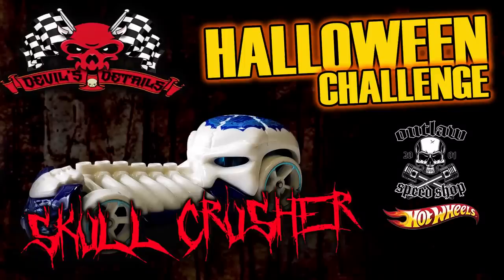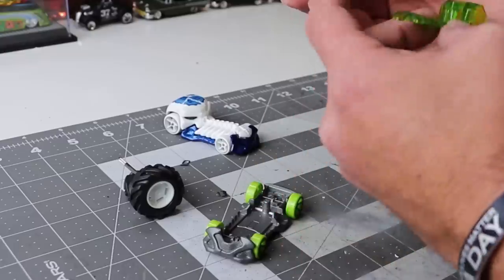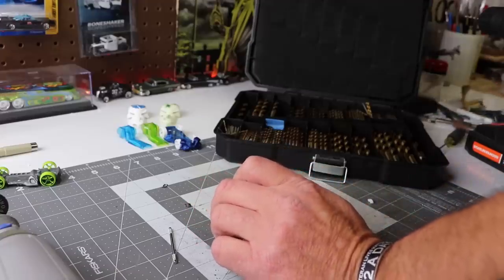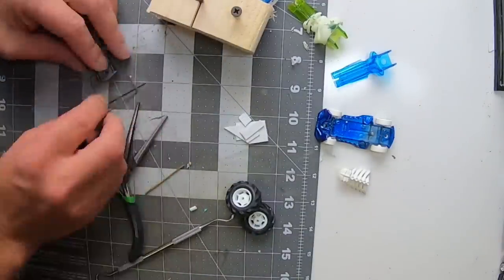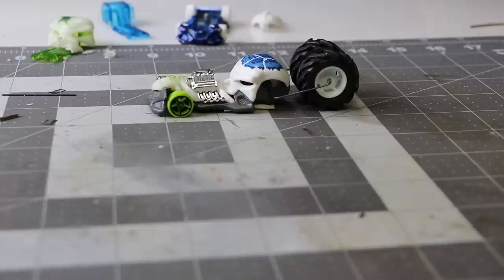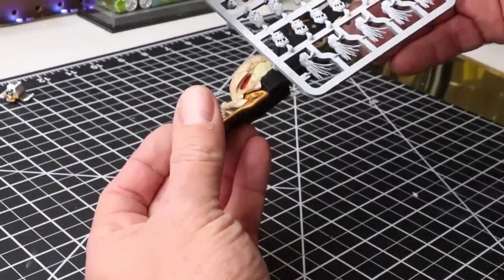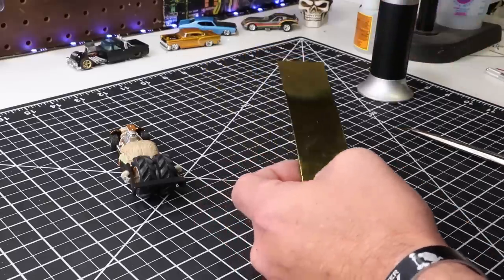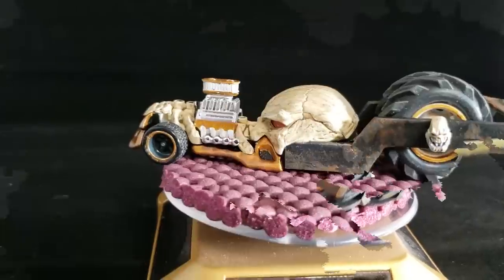Devils Details Diecast Skull Crusher Halloween Build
ALL comments get entered to WIN this build. Check back 10/31 for the announcement

-JOEY WILLIAMS
-Chris Smith
-STEVEN MANCE
-WILLIAM ROBINSON